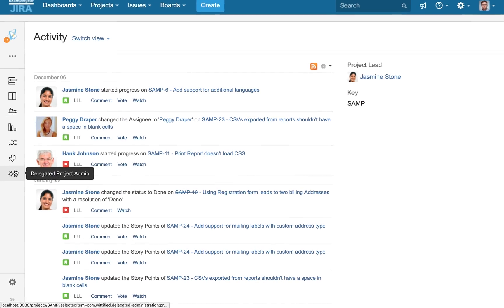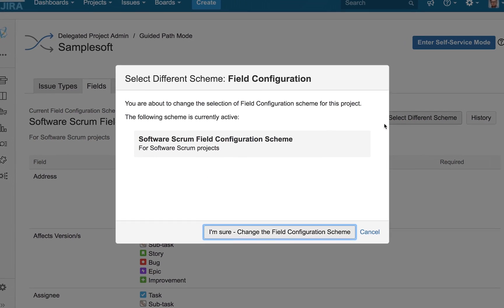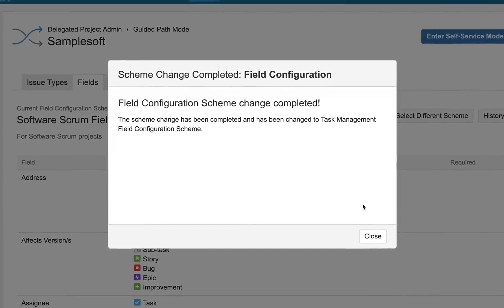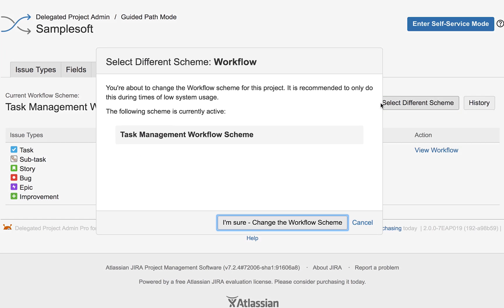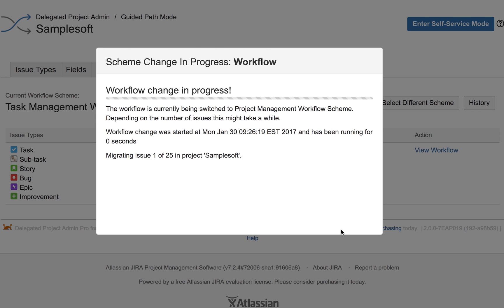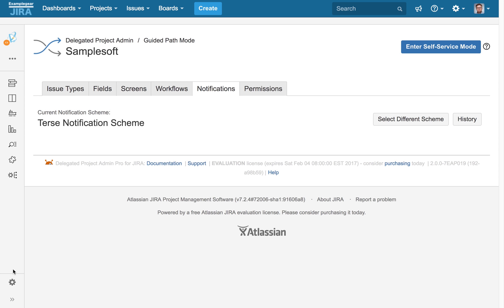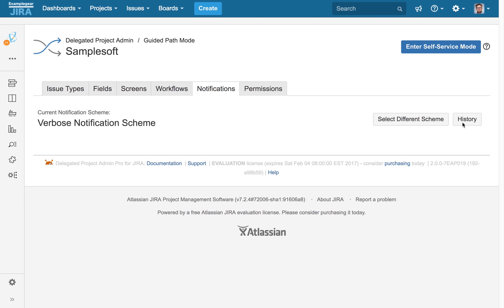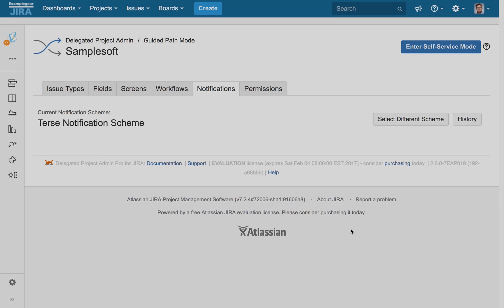Guided Path Mode Overview - Wittified's "Delegated Project Admin Pro for JIRA" (Version 2.0)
Publisher: Wittified Atlassian Add-ons (an Appfire company)